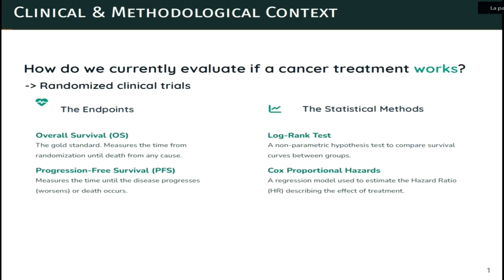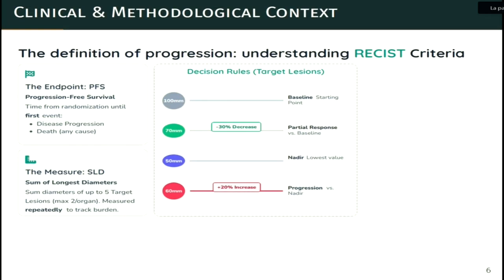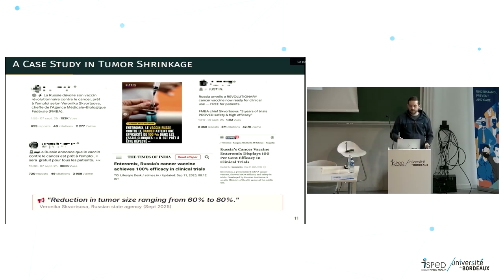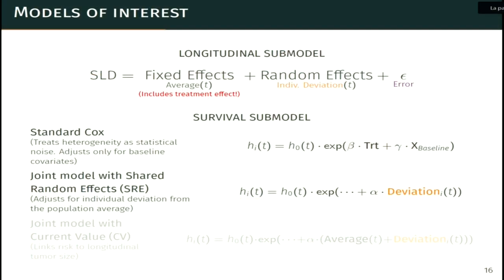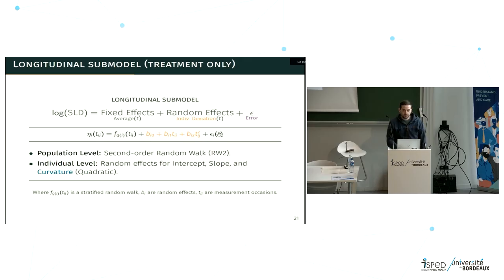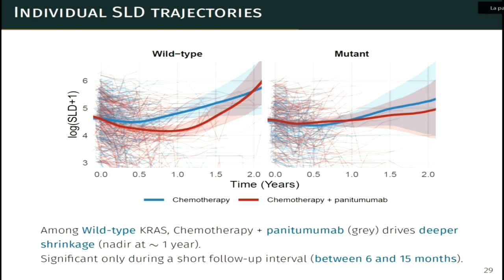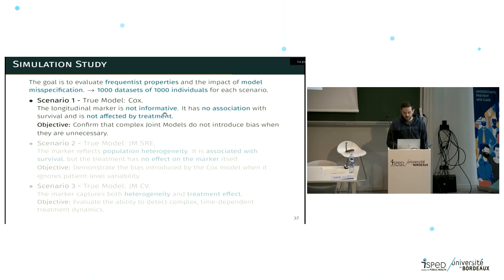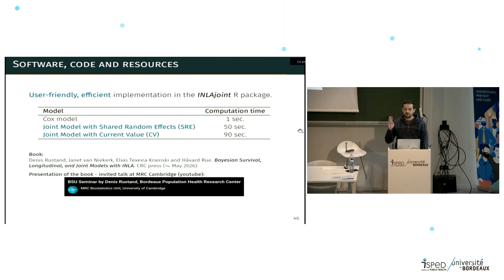Insights from joint models of tumor size evolution and survival, cancer clinical trials - D. RUSTAND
Titre : Insights from joint models of tumor size evolution and survival in cancer clinical trials

Intervenant : Denis RUSTAND, CR Inserm
Bordeaux Population Health (BPH), Inserm U1219
Equipe Biostatistique